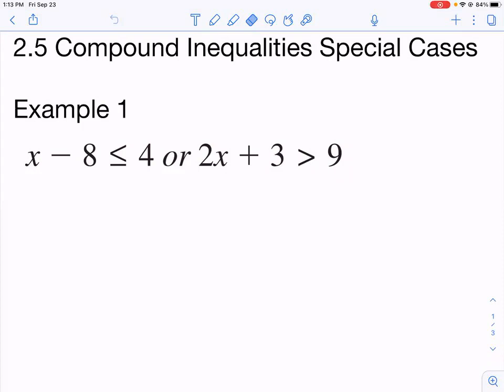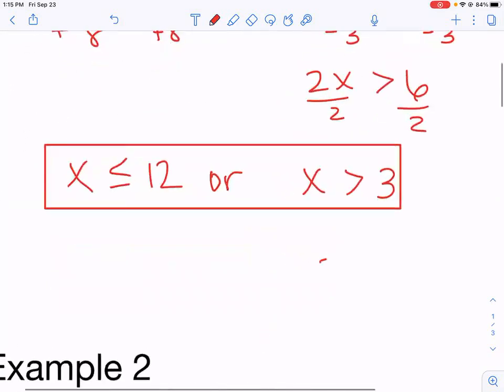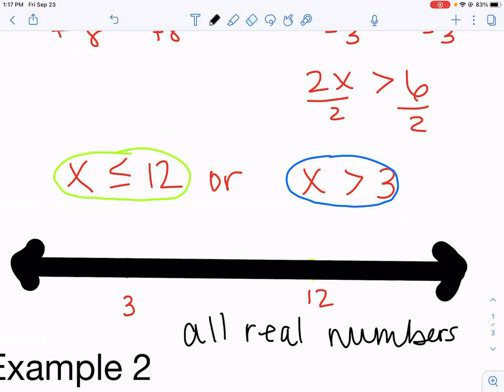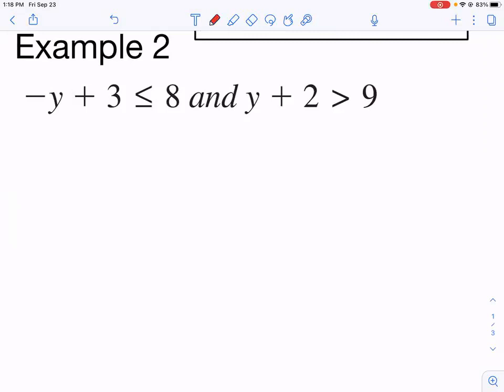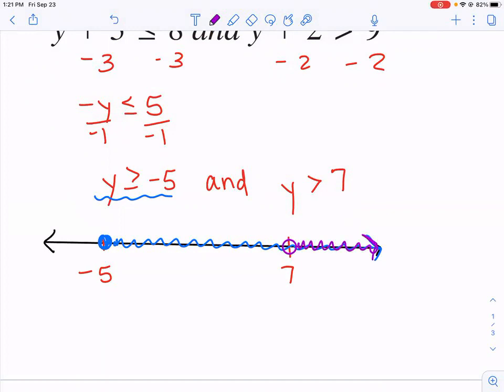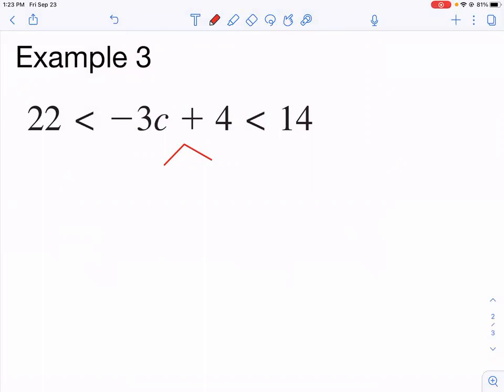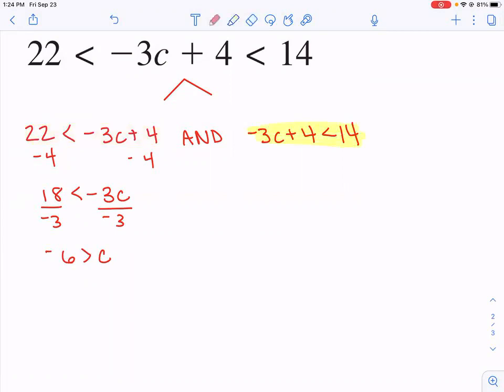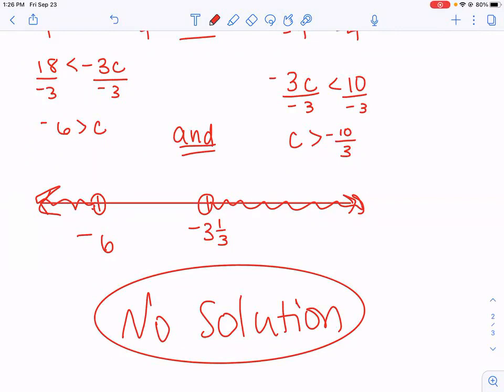2.5 Day 2 Algebra (9/23/22)